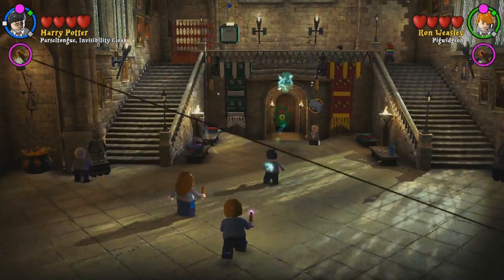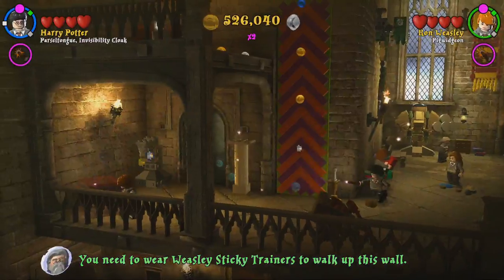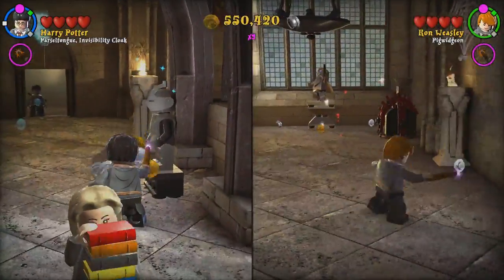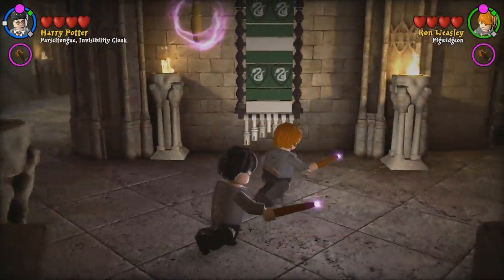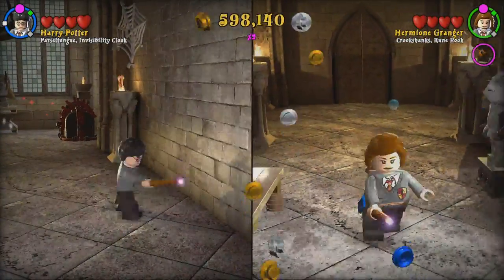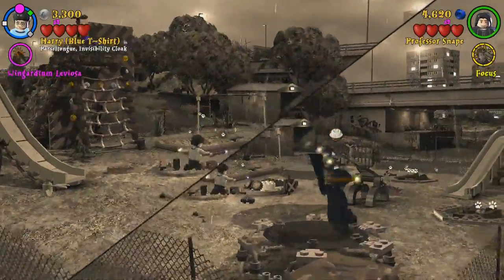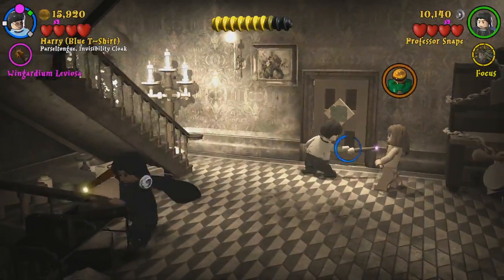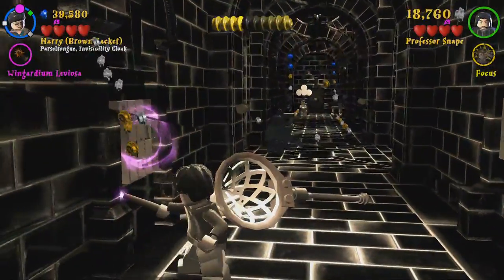Lego Harry Potter Years 5 7 Part 4 Occlumency